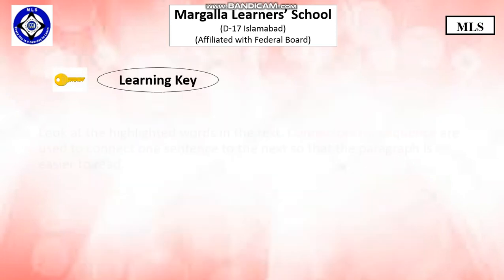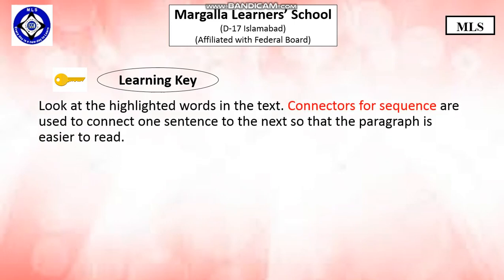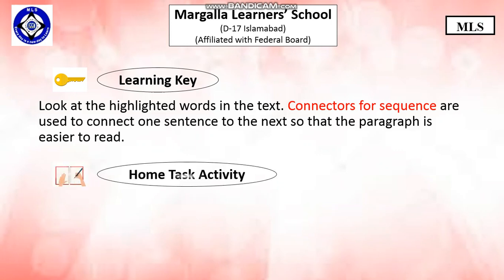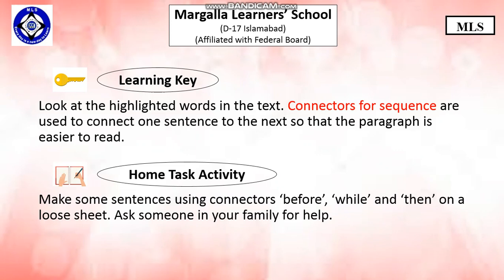Grade 2 Unit 2 lecture 8 pg# 32